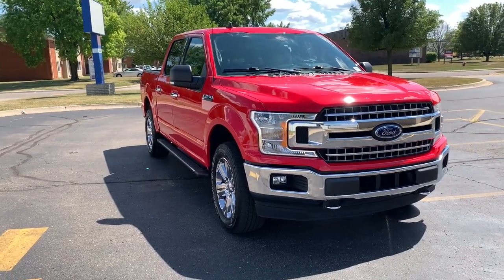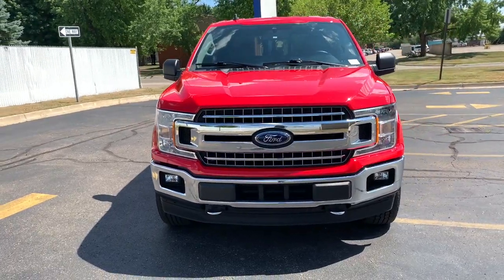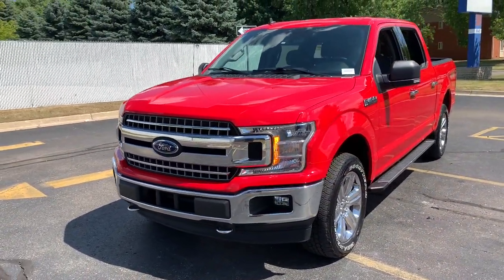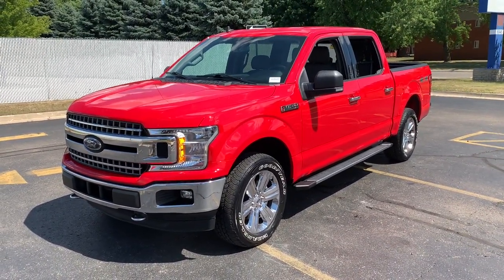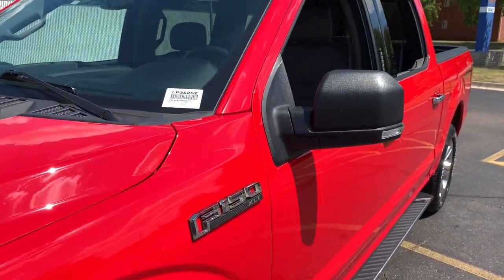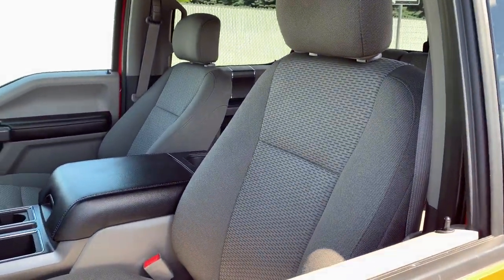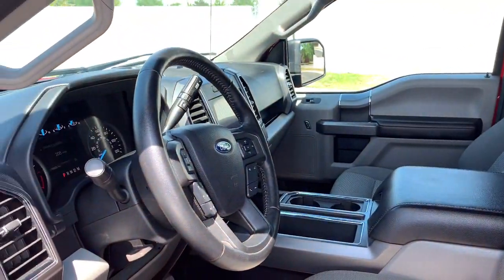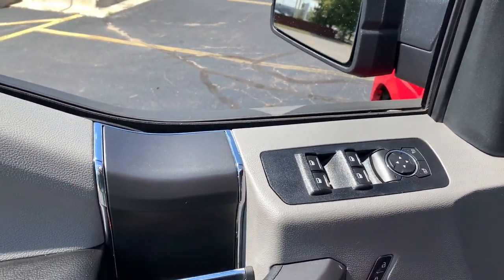2019 Ford F-150 Sterling Heights, Warren, Utica, Troy, MI Romeo LP35252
Race Red Used 2019 Ford F-150 XLT available in Sterling Heights, Michigan at Suburban Ford of Sterling Heights. Servicing the Sterling Heights, Warren, Utica, Romeo, Troy, MI area.

XLT trim Race Red exterior and Medium Earth Gray interior. ONLY 21636 Miles! EPA 23 MPG Hwy/18 MPG City! Onboard Communications System iPod/MP3 Input Flex Fuel 4x4 Aluminum Wheels Back-Up Camera. KEY FEATURES INCLUDE: 4x4 Back-Up Camera Flex Fuel iPod/MP3 Input Onboard Communications System Ford XLT with Race Red exterior and Medium Earth Gray interior features a V6 Cylinder Engine with 290 HP at 6500 RPM*. EXPERTS ARE SAYING: This truck steers and handles about as well as anything in the class. It has confidence-inspiring brakes too. They feel reassuring even when towing a trailer. -Edmunds.com. Horsepower calculations based on trim engine configuration. Fuel economy calculations based on original manufacturer data for trim engine configuration. Please confirm the accuracy of the included equipment by calling us prior to purchase.